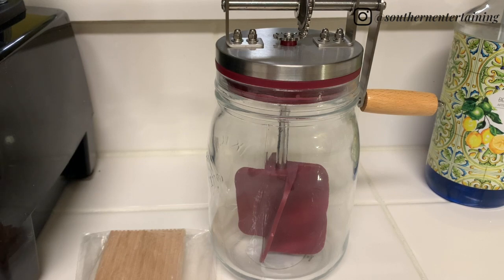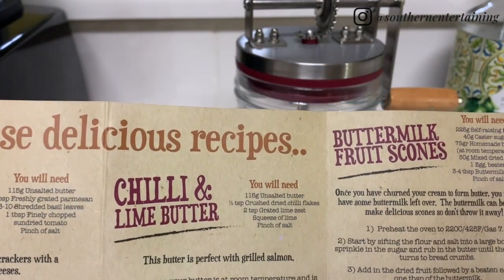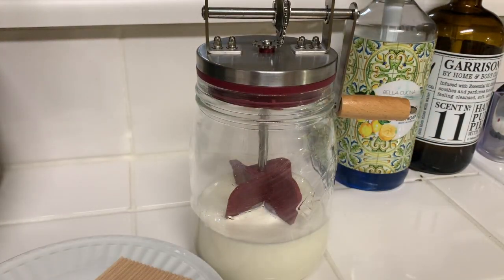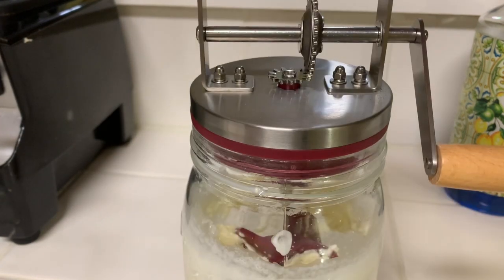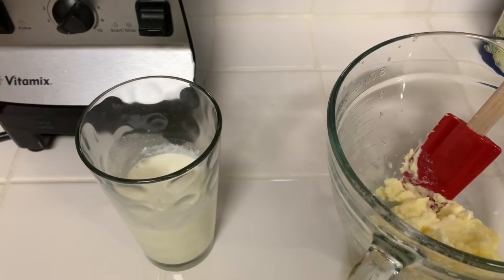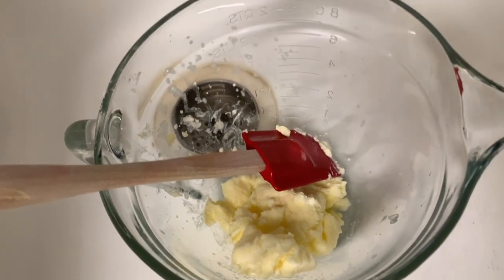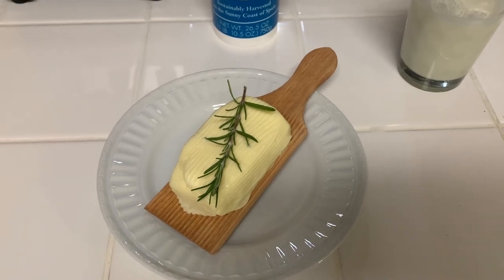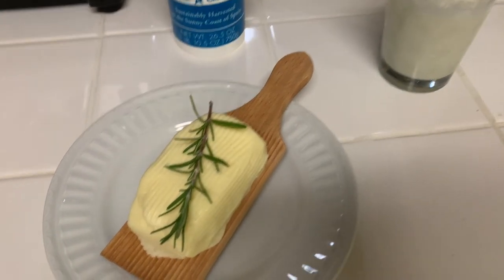How to Make Homemade Butter|Product Review|Kiln Butter Churner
In this video we are sharing with you how to make homemade butter. This is a product review using the Kiln butter churner.

Mailing Address:
Southern Entertaining